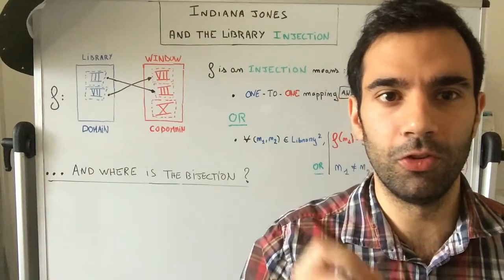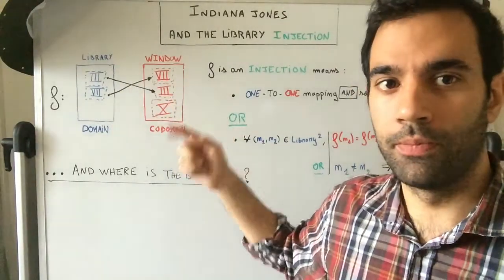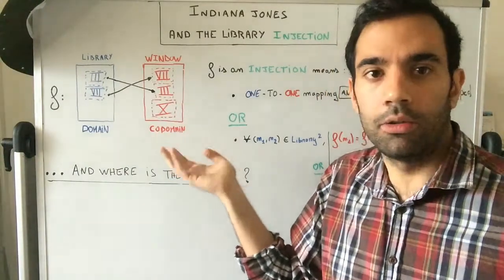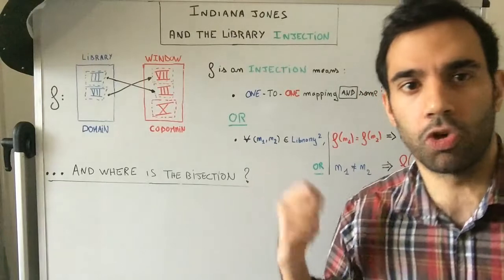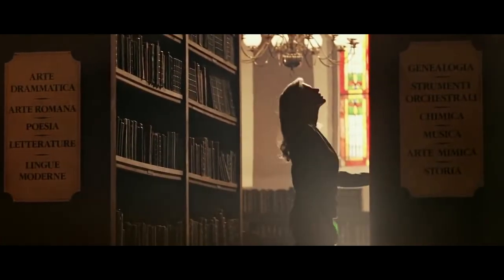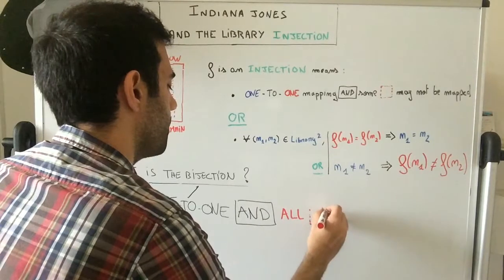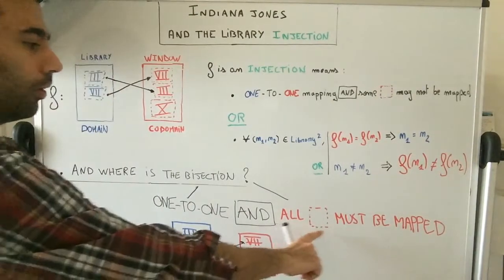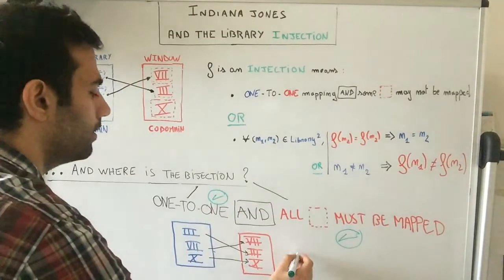Mathemovie - Indiana Jones and the Library Injection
In that video, I talk about maps, functions, injections and bijections. I define injections with 2 different approaches and I try to transform an injection into a bijection. The movie is Indiana Jones and the Last Crusade (1989) and the scene takes place in a library. Indy is trying to understand his father's book when he gets a revelation about the numbers on it.